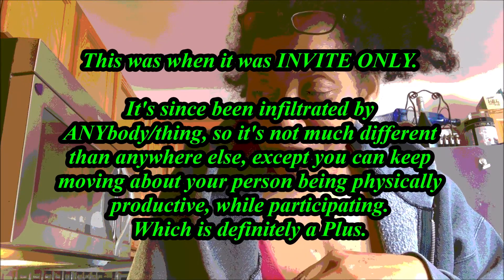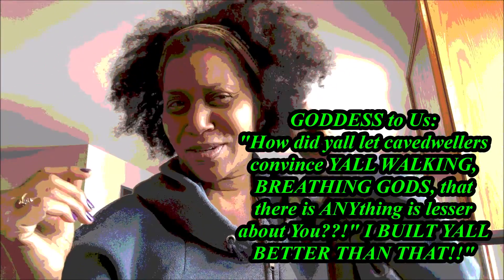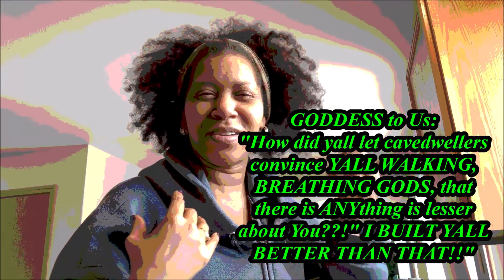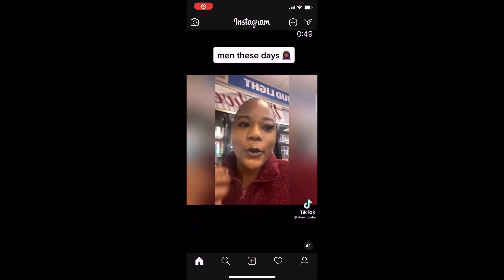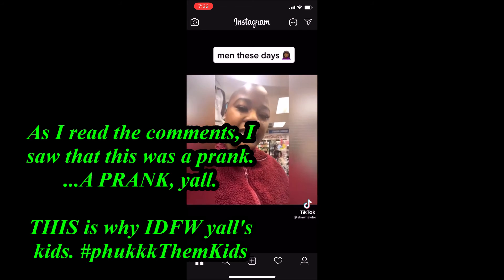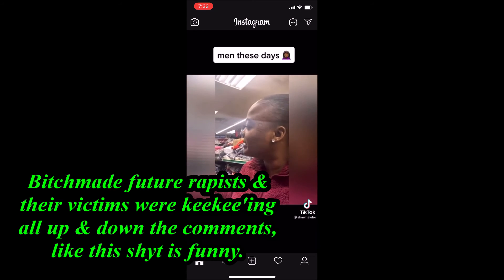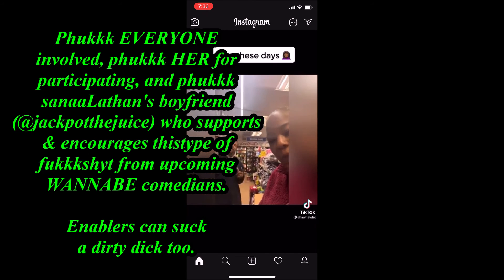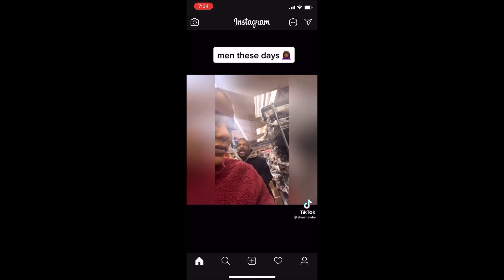Therapy Sesh: Goddess BUILT/EQUIPPED *US* For EVERreadiness ✊🏽👑